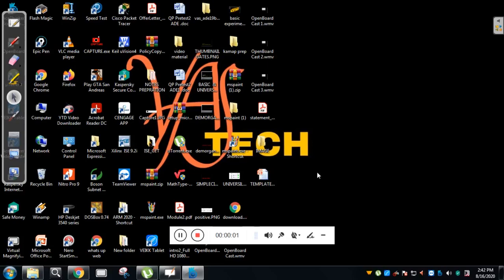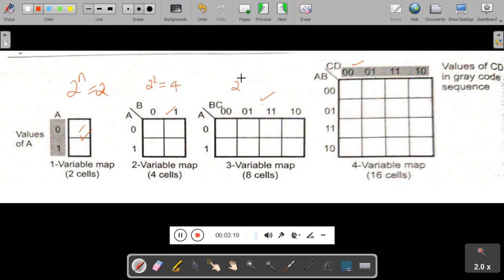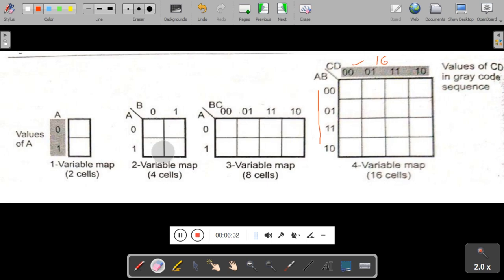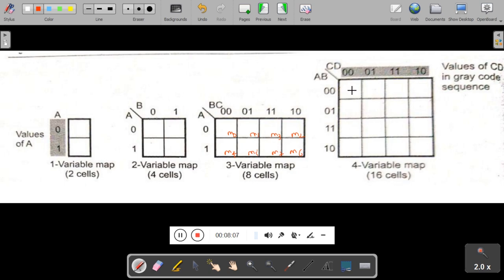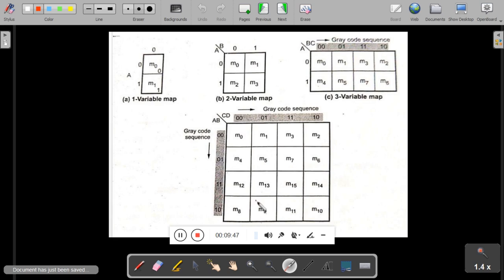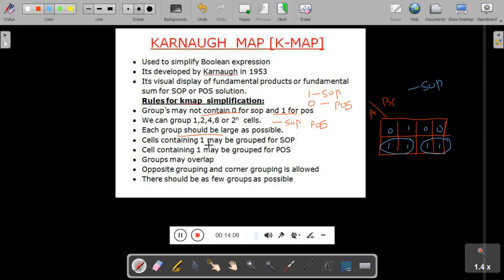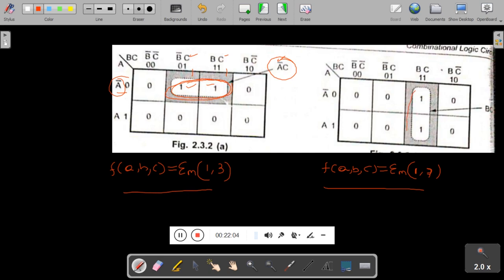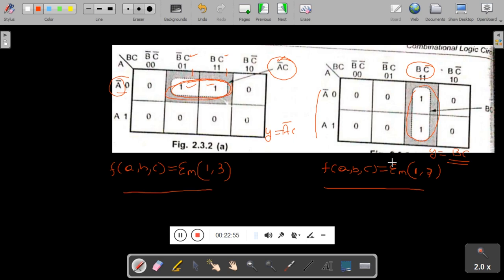ANALOG AND DIGITAL ELECTRONICS(18CS33)-VTU-KMAP INTRODUCTION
This video explains introduction to KMAP
This video will explain sop,minterm,maxterm etc of ADE subject for the 3rd sem of VTU